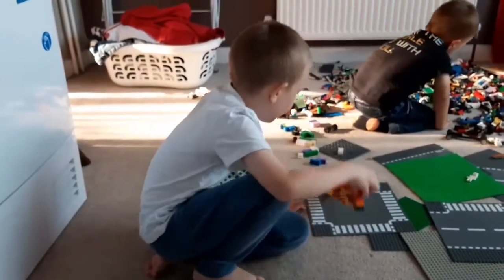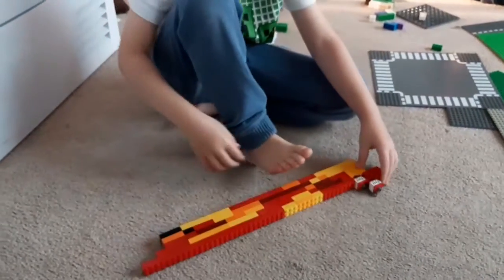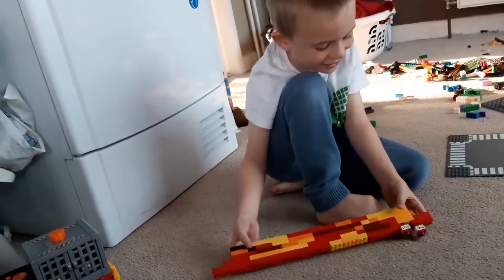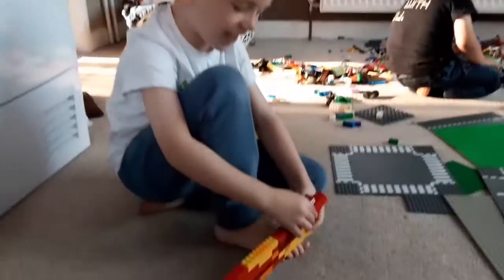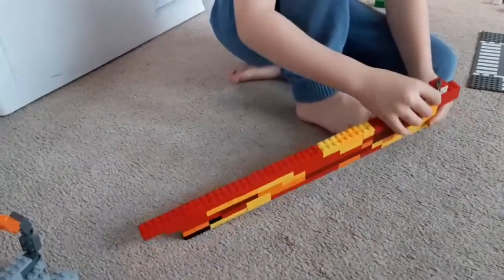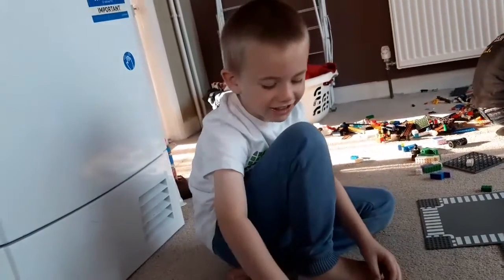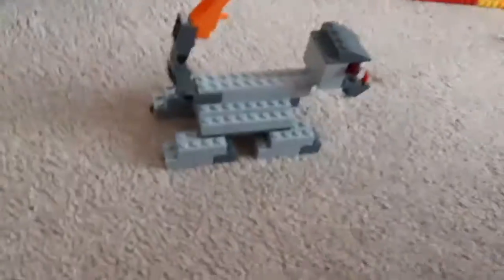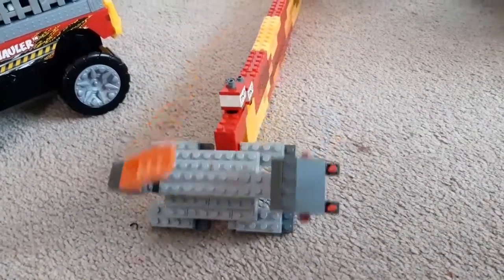Magical Creatures - Medway Libraries Online Lego Club.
Our creations for the Medway libraries online Lego club theme of 'Magical Creatures'